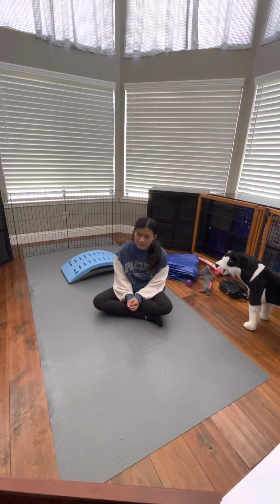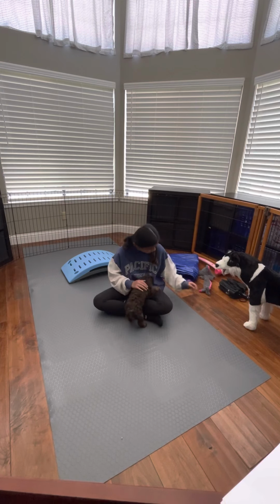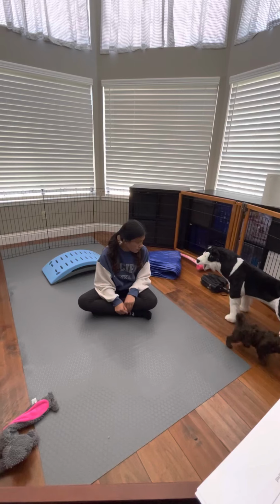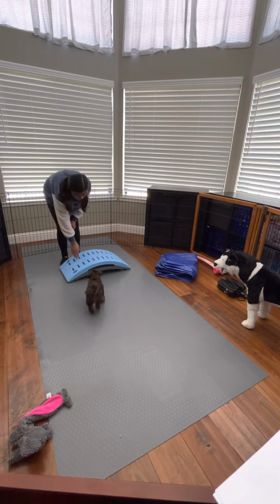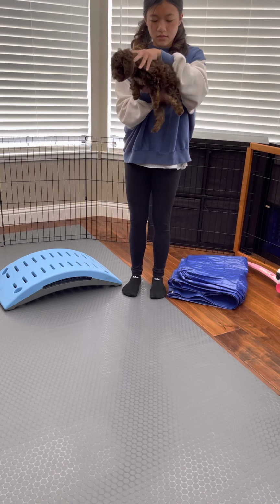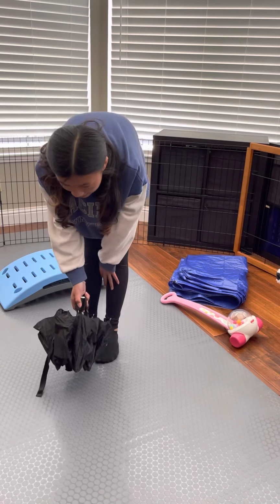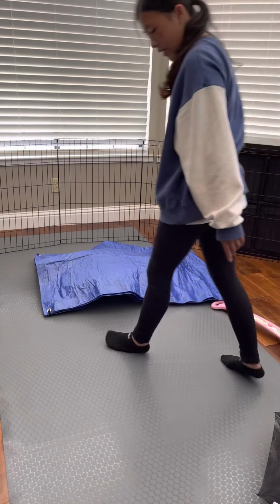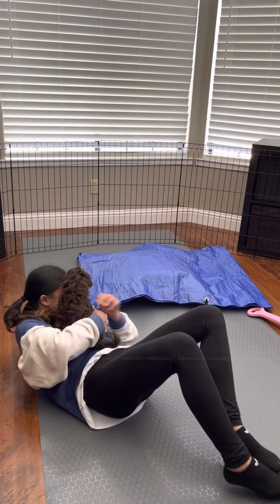Puppy Evaluation - Litter of Love: Carys